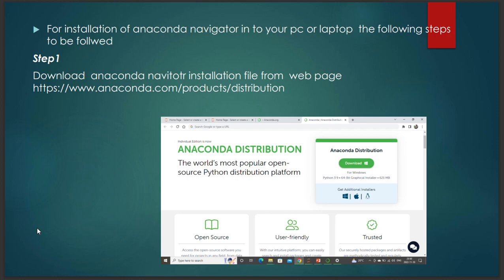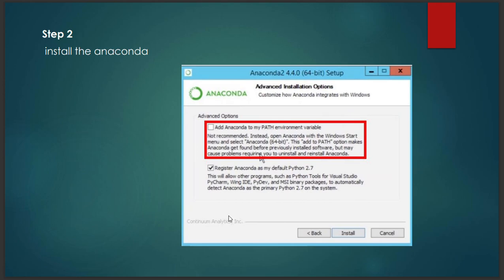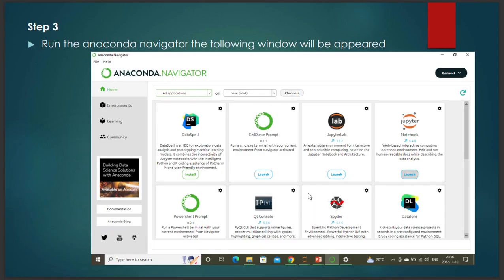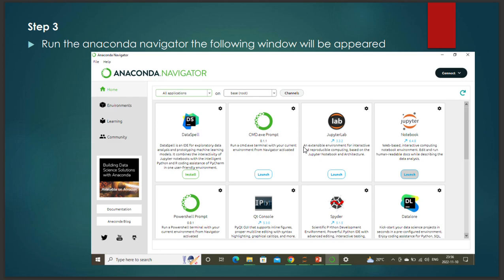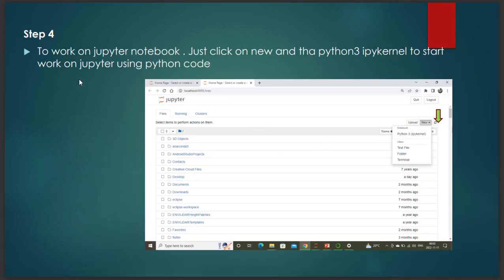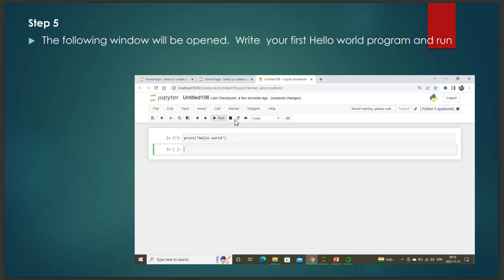6 Installing Anconda jupyter